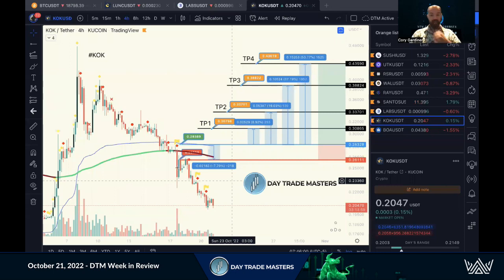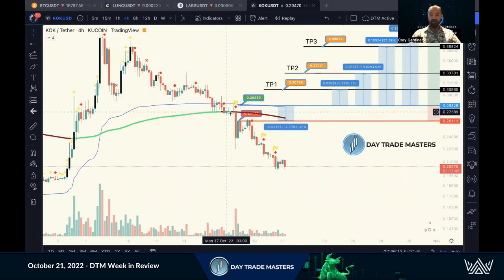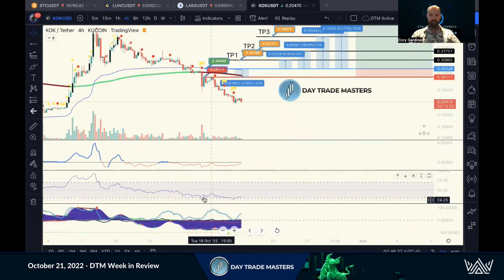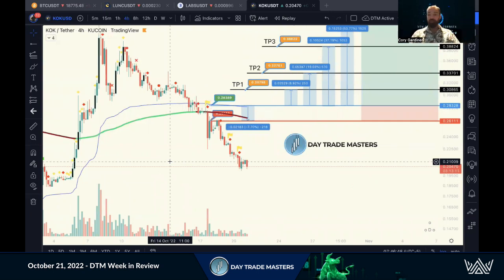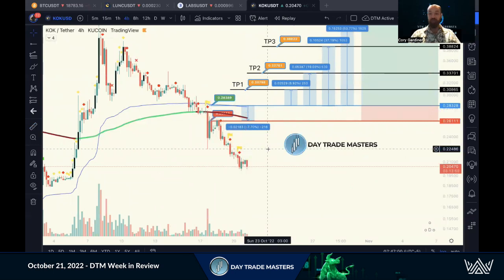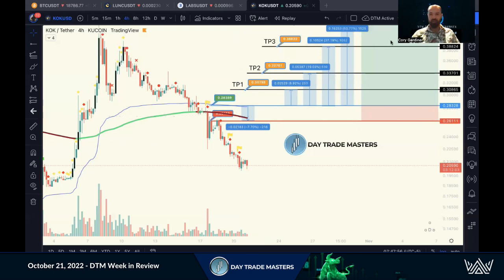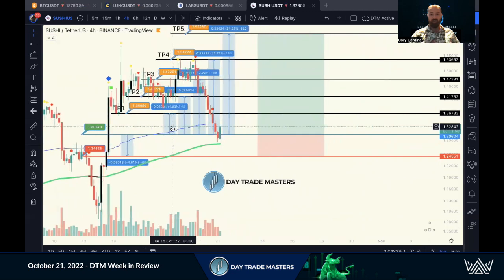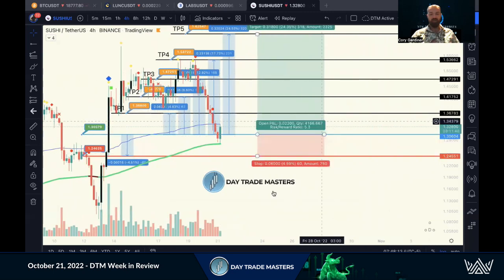DTM Week in Review - Oct. 21st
We are collecting PROFITS at DAY TRADE MASTERS!

TOP ANALYSTS
2 MODERATORS
THE DETONATOR™
THE DETONATOR™ BOT
LIVE WEEKLY MARKET UPDATE
THE ULTIMATE DAY TRADING COURSE
THE DAY OF BULLS UPDATES
MONTH-END REPORT

TWO GOALS - PROFITS & EDUCATION!!!

Ready to jump into the action and double down your profits?